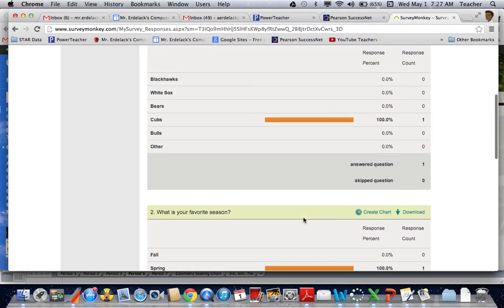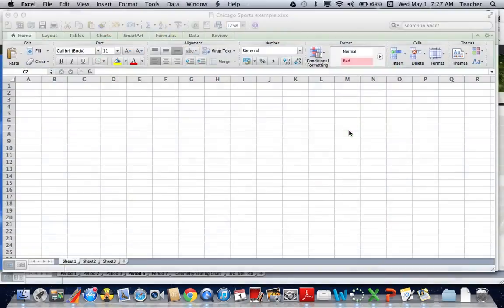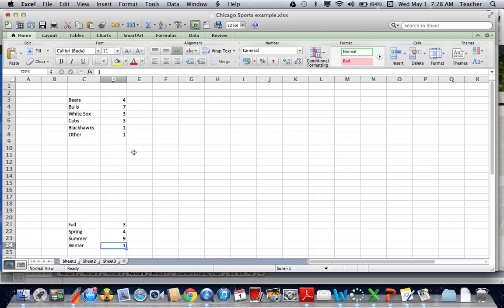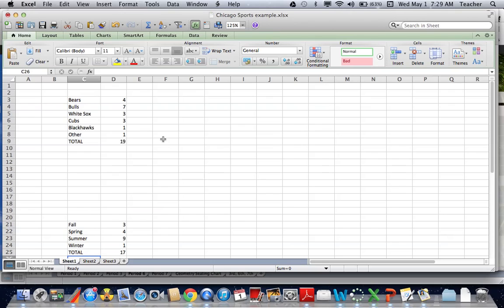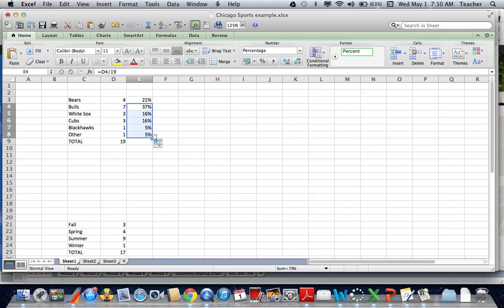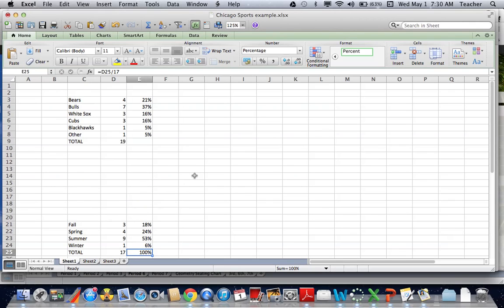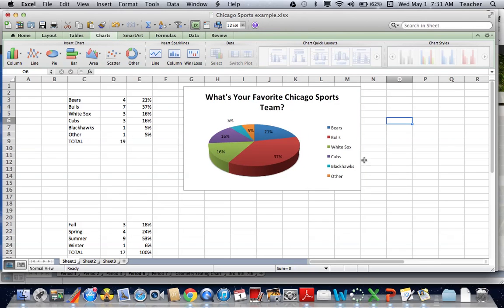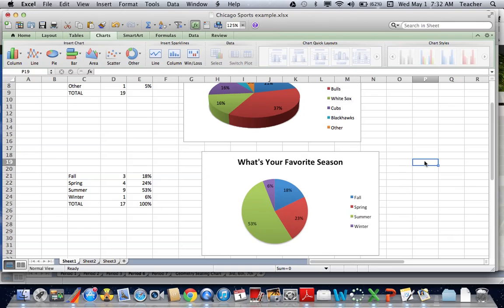Entering Data & Creating Pie Charts